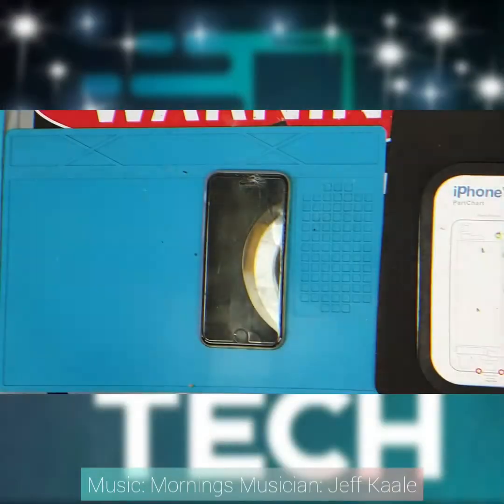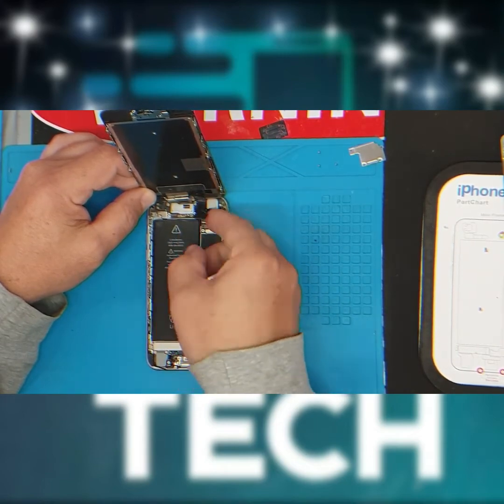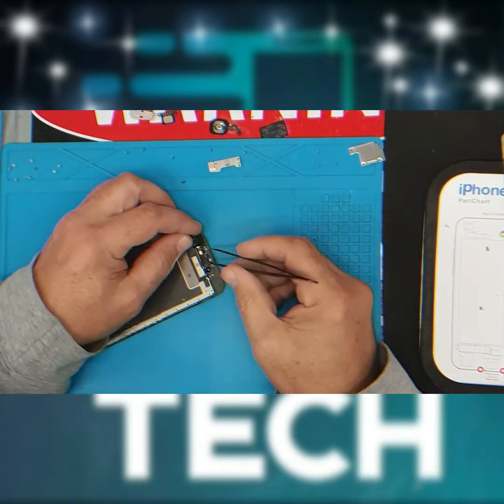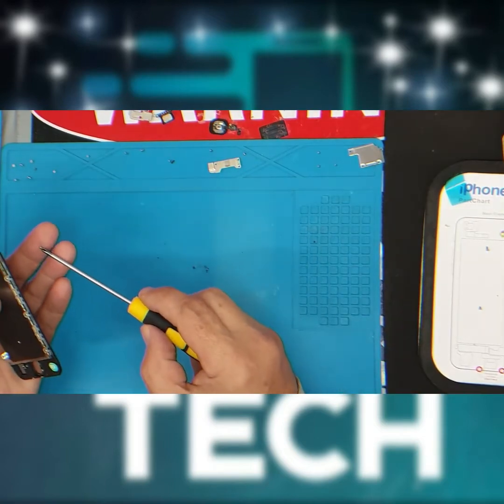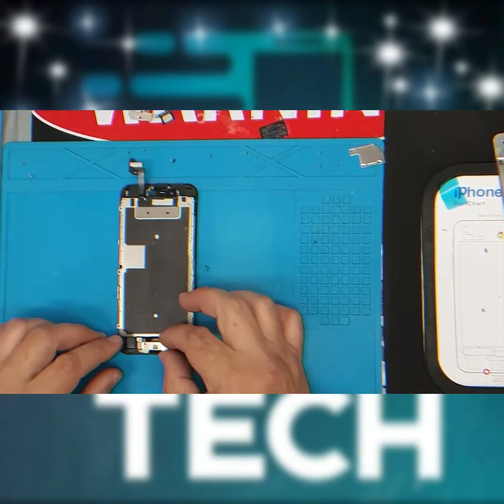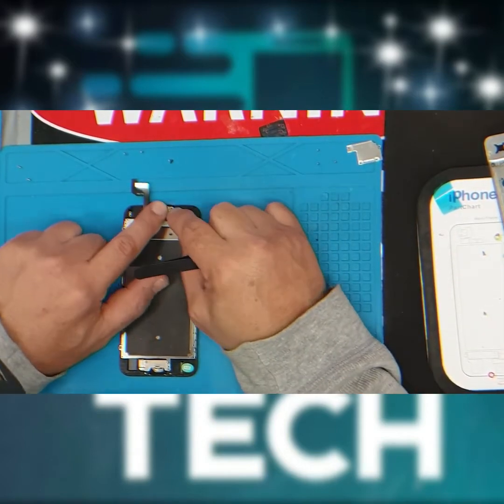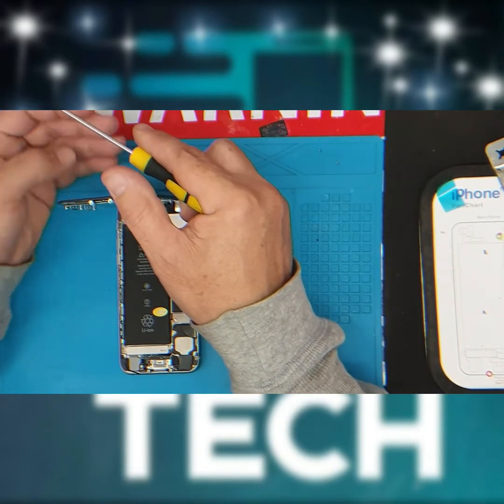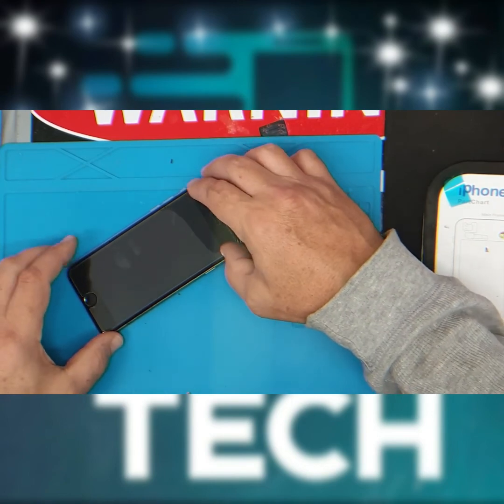iPhone 6s Glass Repair Step By Step Tutorial September 2020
iPhone 6s Step By Step Glass Repair Tutorial.

Hi guys. Here is another step by step repair video tutorial. This video shows you how to repair your own iphone 6s lcd and glass with ease. Just follow the video and you will ace it like a pro.